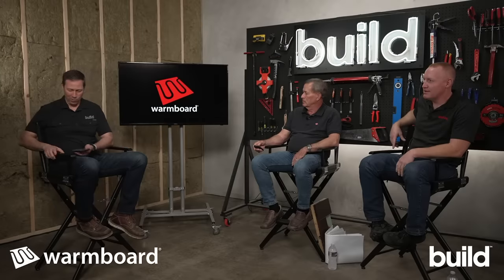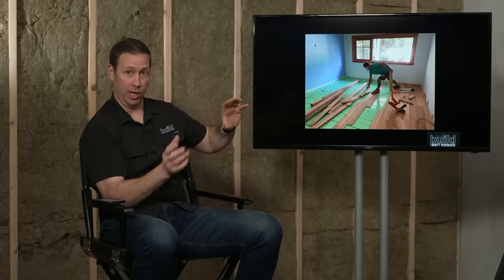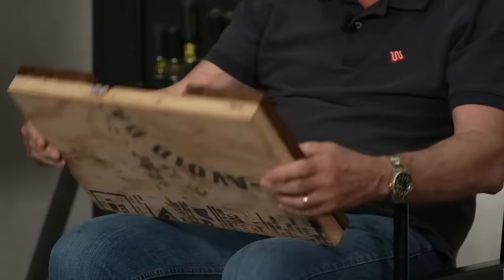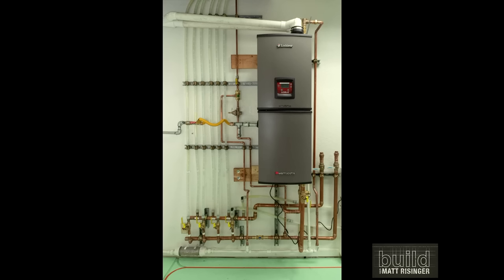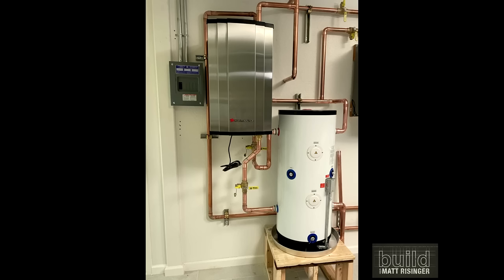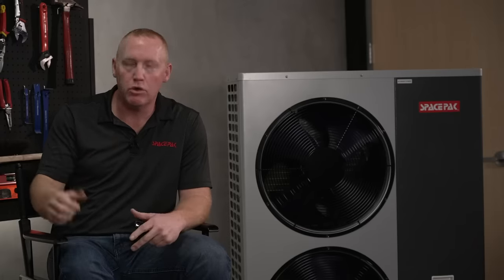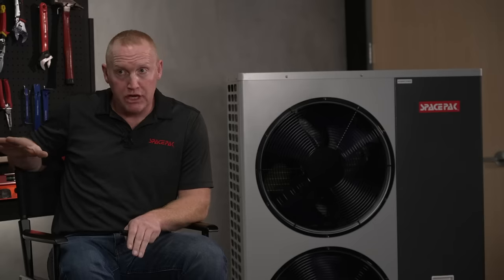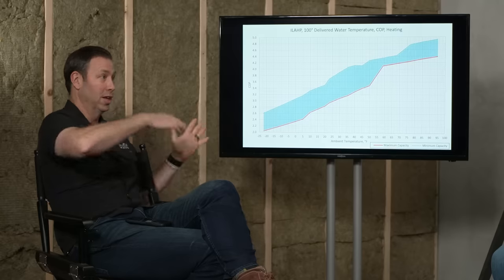Cold Climate Heat Pumps for Radiant Floor Heating. No gas, no boiler!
The rules are changing, inefficient energy applications are out, and energy efficiency is in. And with changing regulations, gas as a fuel source is being replaced throughout the US with electric. Heat Pumps are increasingly popular. But never have you been able to combine the efficiency of a heat pump, with the efficiency and comfort of a radiant floor heating system. Warmboard has brought a wholly new approach to radiant floor heating. Innovating with new controls, better technology, and improved performance to create an offering that can bring an unrivaled leveled of efficiency and comfort to even the coldest climates.

What You'll Learn:
SpacePak Heat Pump + Warmboard radiant is a one-of-a-kind offering. The best comfort and efficiency.
Gas is dying. Electric is the future. Time to prepare and adapt.
Flexible solutions depending on the needs of your project (size, geography, fuel source).

Panelists:
Matt Risinger, CEO Risinger Build
Terry Alsberg, Warmboard
Jim Bashford, SpacePak